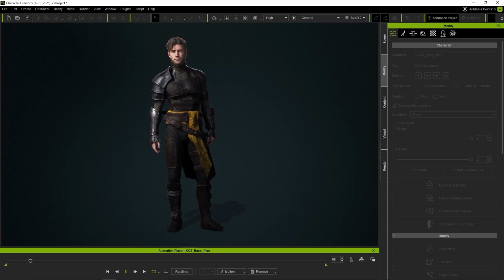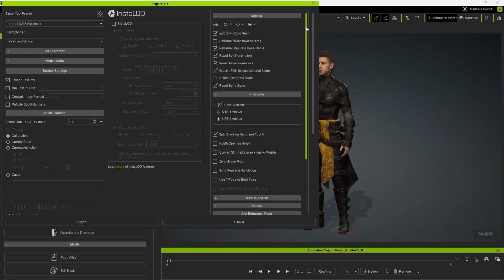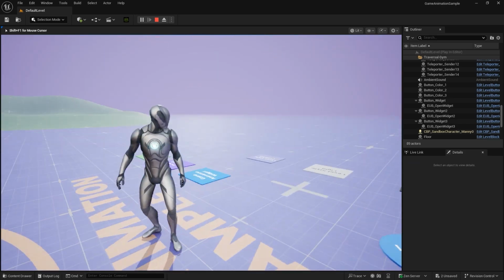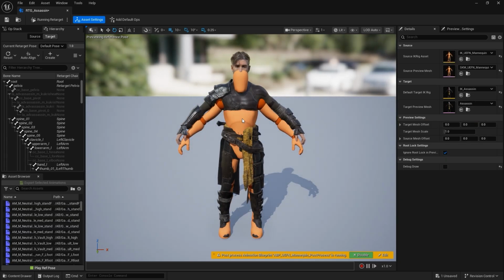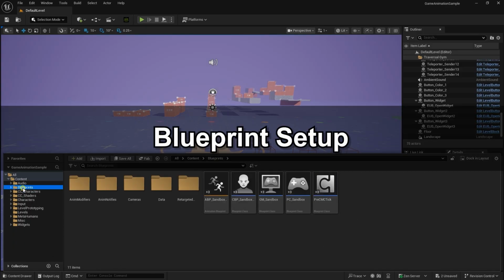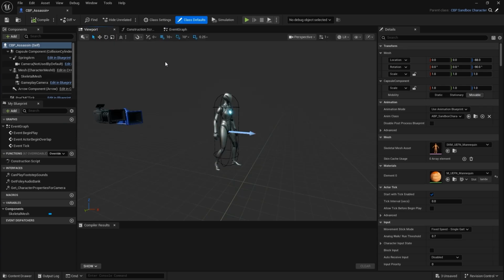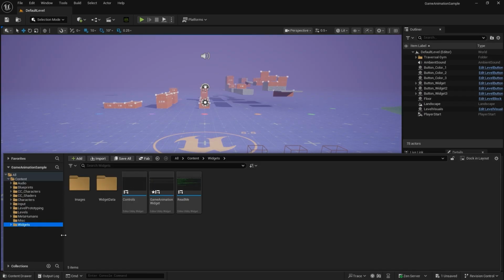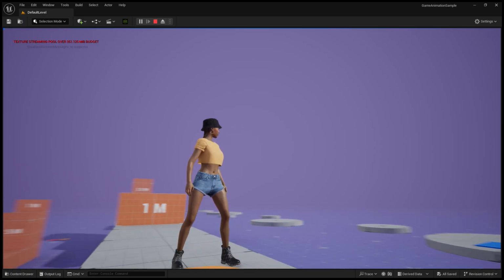UEFN / GASP Game Control Integration | CC & UE Workflow Tutorial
Learn how to seamlessly integrate Reallusion CC/ActorCore characters into Unreal’s Game Animation Sample Project (GASP). This tutorial covers exporting with the UE5 Skeleton, setting up A-Pose for UEFN, retargeting animations with IK Retargeter, and configuring Blueprints so your custom characters run smoothly within GASP.

00:00 Intro
00:34 Export CC Character to UE
02:52 Retargeting Setup
04:31 Blueprint Setup
07:41 Ending